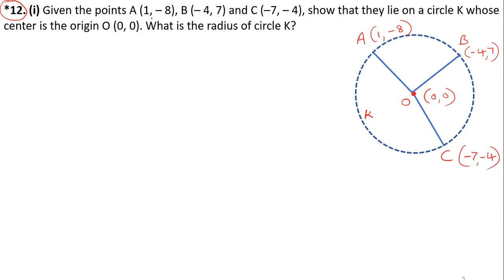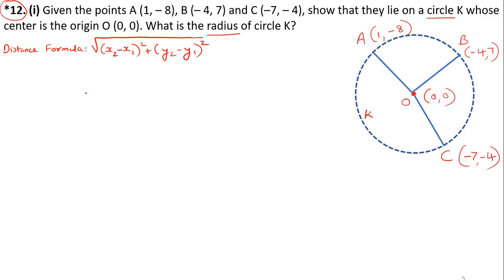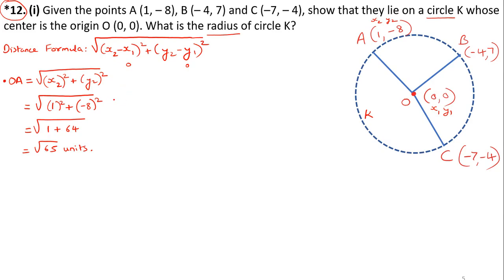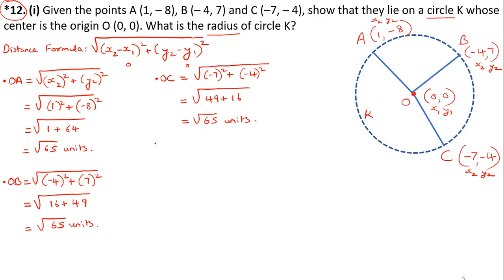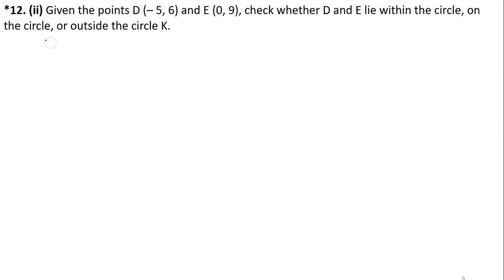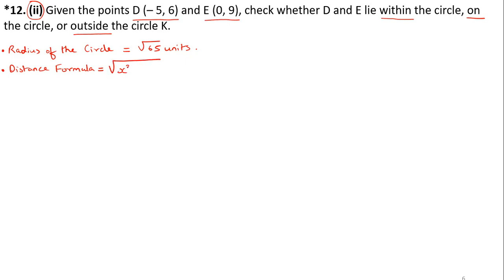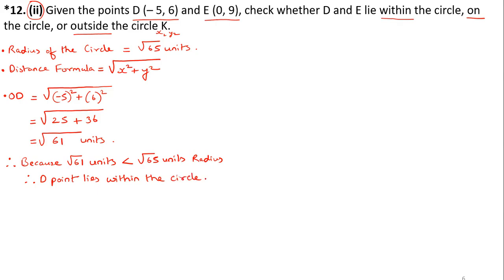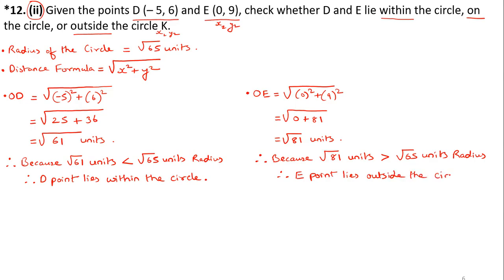Class 9 | Maths |Chapter 1 Orienting..Coordinates | Ex End-of-Chapter- 12 |NCERT 2026 Ganita Manjari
Class 9 | Maths | Chapter 1 Orienting Yourself: The Use of Coordinates | Ex End-of-Chapter Exercises - 12 | New NCERT 2026 Ganita Manjari

New NCERT 2026 Ganita Manjari

Ex End-of-Chapter Exercises - 12
*12. (i) Given the points A (1, – 8), B (– 4, 7) and C (–7, – 4), show that they lie on a circle K whose center is the origin O (0, 0). What is the radius of circle K?
(ii) Given the points D (– 5, 6) and E (0, 9), check whether D and E lie within the circle, on the circle, or outside the circle K.